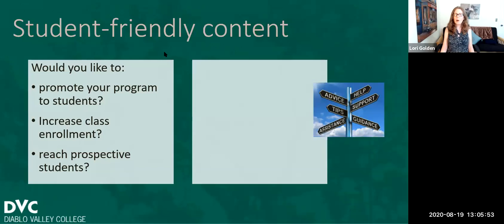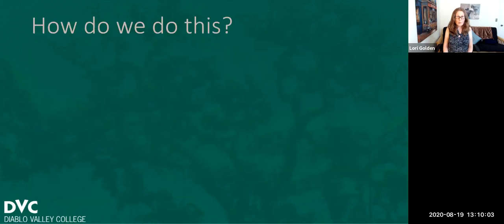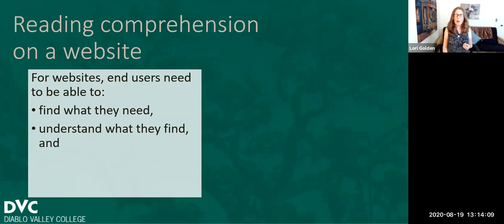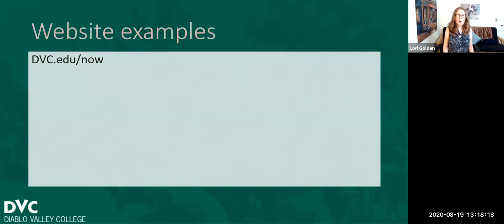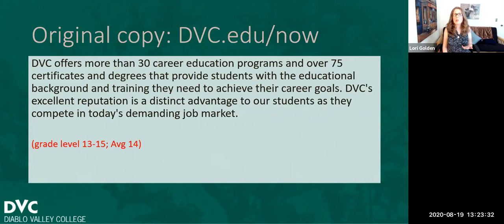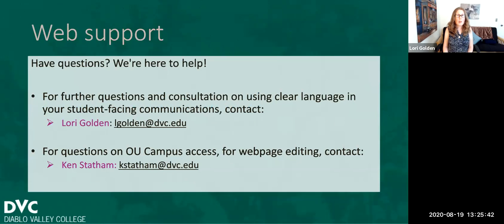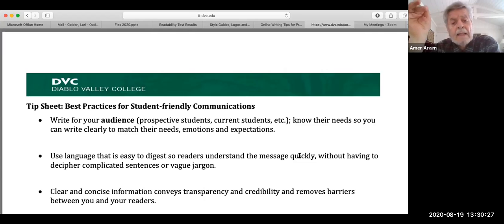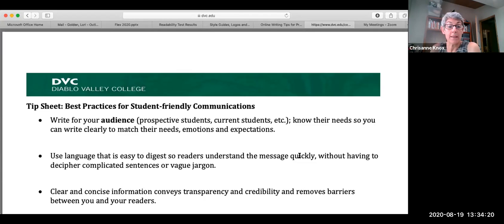Online Writing Tips for Program Awareness (Zoom workshop recording)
DVC recommends watching this video to achieve clear language in student-facing communications.